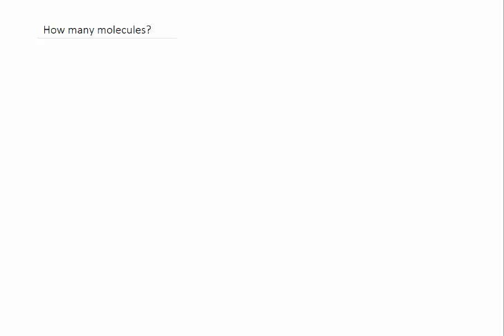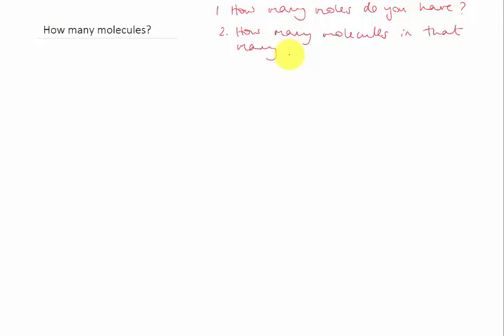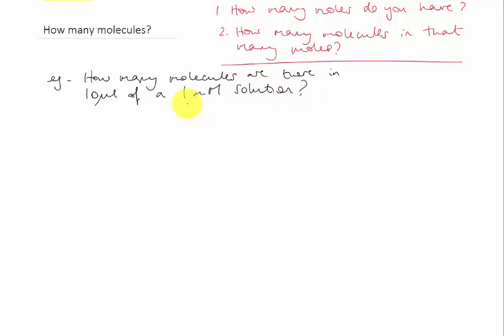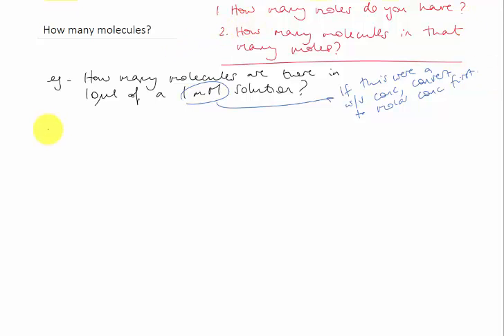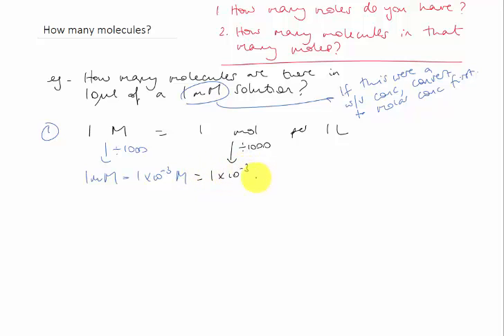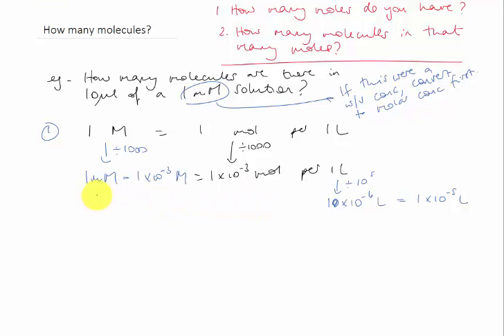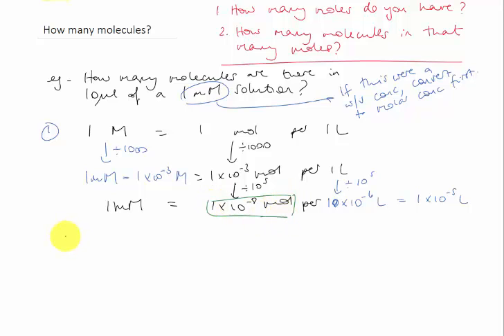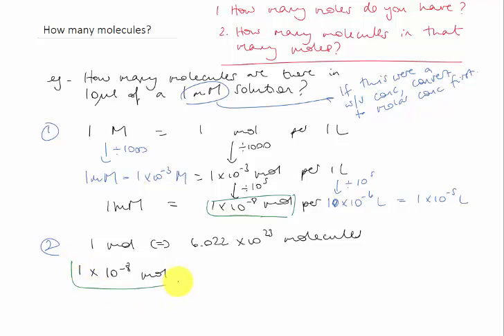3.8 how many molecules?